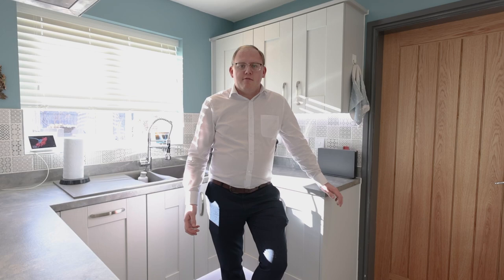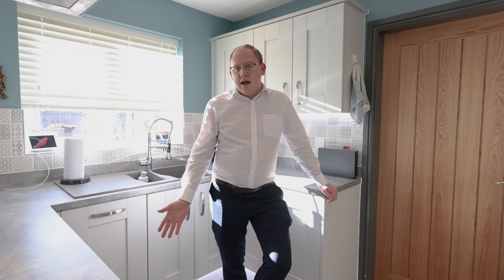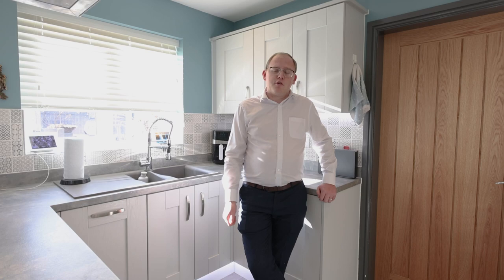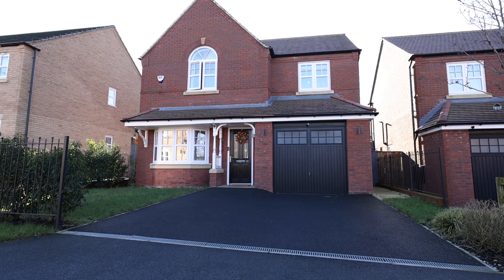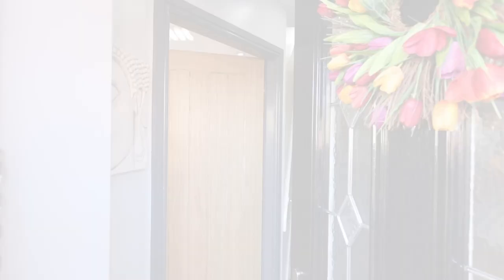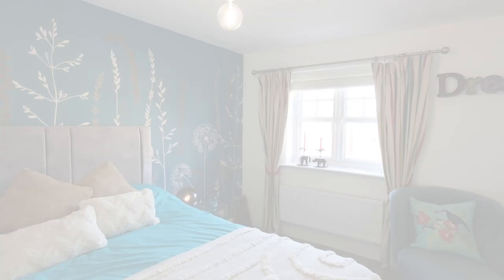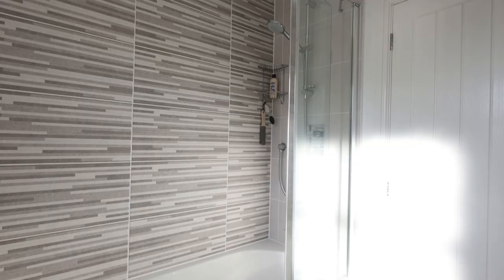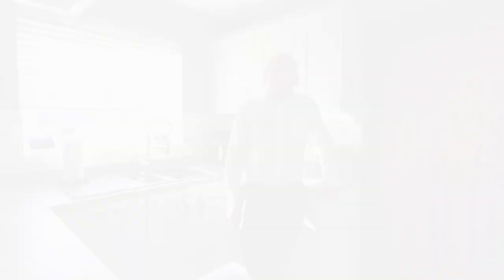Hartford Crescent, Cottam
Welcome to Hartford Crescent, an elegant 4-bedroom detached home featuring a spacious garage, situated in the highly sought-after neighbourhood of Cottam in Preston. This exceptional property boasts an ideal size and a well-designed layout perfect for a family lifestyle, complete with a double side-by-side driveway. The local area is super convenient offering excellent amenities within walking distance including the Co-Op and Post Office, there's also multiple bus routes to choose from, excellent road infrastructure making commuting a breeze and there are top primary schools and secondary schools too. Positioned on a newly built development by Morris Homes known as Kings Lea, you will find a welcoming family friendly neighbourhood. There are lots of green open spaces, a maze of footpaths to explore, a play ground and the Guild Wheel is on the doorstep.

Comprising 4 bedrooms and 2 reception rooms with open plan kitchen, the residence offers abundant space and thoughtful design, with carefully positioned windows and French doors filling each room with natural light. Meticulously designed, this home seamlessly combines luxury and functionality, featuring double glazing throughout.

The house showcases exquisite 'cappuccino' Camaro floor tiles with 'mocha' tile inserts, providing durability and easy maintenance, excluding the stairway. Additionally, motion sensor lights, controllable via remote access, illuminate most areas, while beautiful oak doors grace the downstairs spaces. Fitted blinds and shutters, and solid oak doors add a touch of sophistication.

Ground Floor

Entrance/Hallway

A very welcoming and bright hallway entrance is the start of your journey through this well-appointed home with a modern radiator shelf, a staircase to the first floor and access to the lounge.

Lounge

An impressive modern and well-decorated lounge area awaits with a large bay window. The room has hidden TV points and an under stairs storage cupboard. There are two oak doors which can be left open to create a fully open plan area leading to the dining room and kitchen. These doors can be closed to create two separate rooms depending on choice.

Kitchen/Dining

A stunning quality fitted kitchen with a range of integrated appliances, Neff double electric oven, Neff induction hob with Neff canopied extractor hood above, microwave oven, integrated fridge & freezer and integrated dishwasher. This is a fantastic-sized kitchen with an array of fitted wooden units for all your storage needs plus an upgraded granite composite sink unit with multi-function mixer swivel tap. There is Double window overlooking the rear garden.

The impressive dining area overlooks the rear garden with patio doors.

Utility Room

A good base and wall unit accommodates an upgraded composite sink with a multi-function swivel mixer tap. There is plumbing for both a washing machine and a tumble dryer providing a spacious and efficient laundry room. An ideal area for removing muddy boots if entering the house through the side access door. There is access to the downstairs WC from the Utility room. Cloakroom W.C

Downstairs WC with sink, radiator and window.

Garage

A large and spacious garage with additional water plumbed for additional fridge/freezer with water/ice dispense.

First Floor

Master Bedroom

A great-sized master bedroom with a high vaulted ceiling and fitted wardrobes. A beautiful statement arch window with custom built shutters ensures the room is filled with light.

Ensuite

A very generous size en-suite with a three-piece suite comprising, a concealed cistern W.C., wash hand basin and a waterfall shower with main. The en-suite  has been custom hand painted with stylised fish and is a one of a kind art installation.

Bedroom 2

The main wall of this double bedroom has been customer hand painted with wheat and dandelion clocks in cream and grey upon a subdued teal background. A large window overlooks the front of the house. This room has a cupboard holding the water heater.

Bedroom 3

Generous size, windows overlooking rear garden, radiator and ceiling light.

Bedroom 4

Fourth bedroom doubles as an office with double glazed window overlooking the rear garden

Family Bathroom

A very bright and spacious three-piece Bathroom comprising, concealed cistern W.C., wash hand basin, bathtub and shower with mains. Once again the main wall has been custom hand painted with stylised fish and is a one of a kind art installation.

Outside Areas

A large south facing rear garden that is open to sun from 7am until 10pm in the Summer evenings.

The rear garden has been completely landscaped with light grey Indian stone and complements beautifully with dark grey composite decking on two levels. There is modern lighting throughout the garden which looks stunning as the nights draw in.